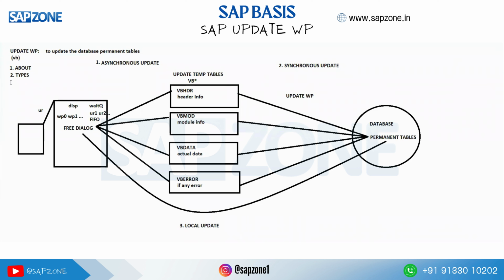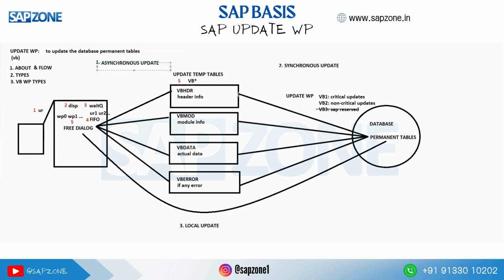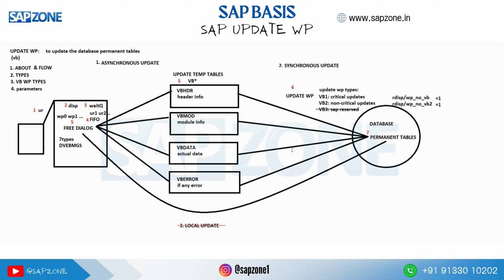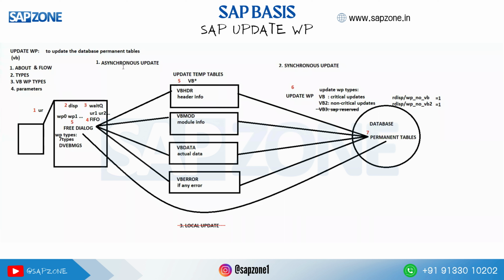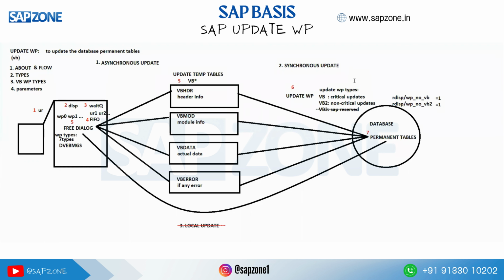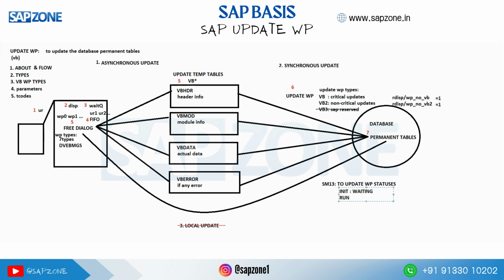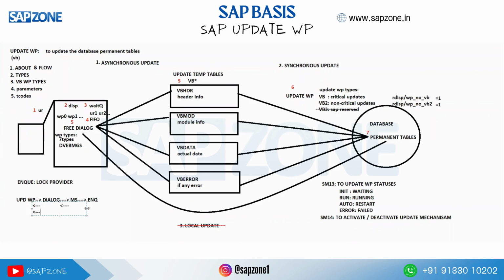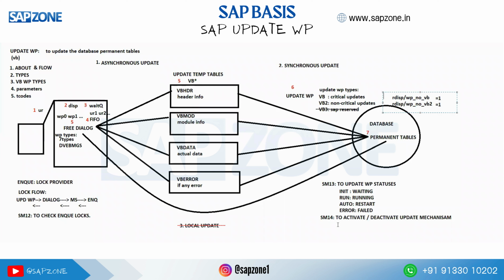SAP Update Work Process Explained | How SAP Saves Data Behind the Scenes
Welcome to SAP Zone – Your Ultimate SAP Learning Hub!

Ever heard of SAP’s SAP Update Work Process Concept?

Update in SAP stands for: SAP Update Work Process handles the task of updating database records after a transaction is successfully executed in the SAP system.
 -  The Update Work Process doing the heavy lifting
 -  Understand this crucial concept to troubleshoot slow saves and boost SAP performance like a pro

Are you ready to master your career?  Our channel is dedicated to providing high-quality SAP training, tutorials, and insights for beginners and professionals.